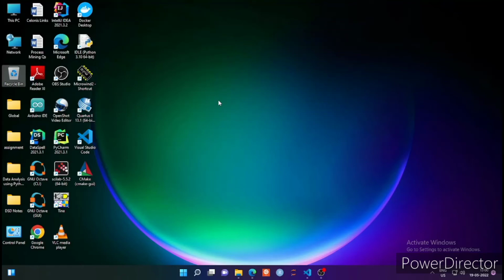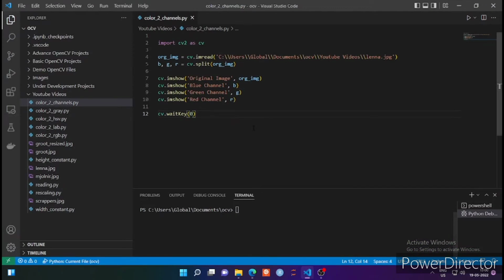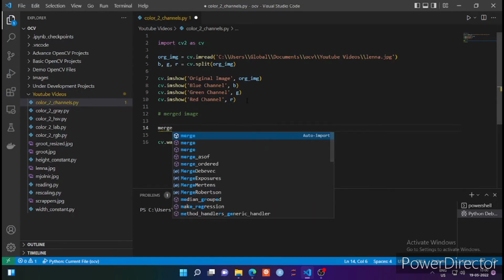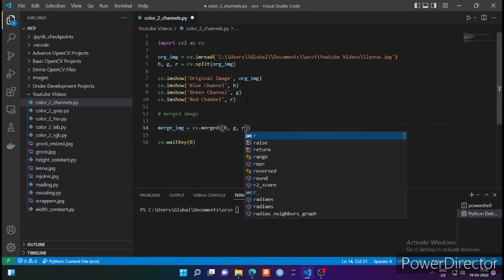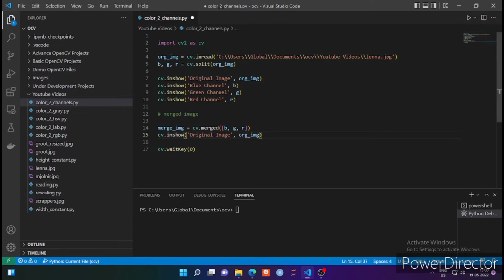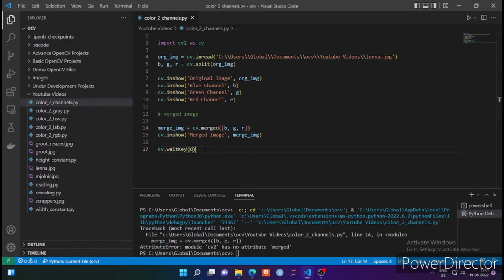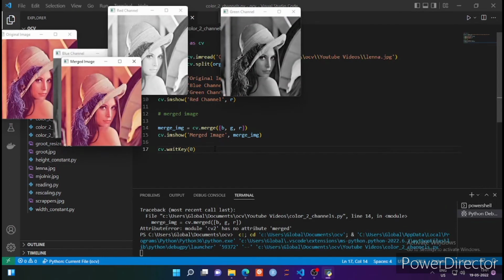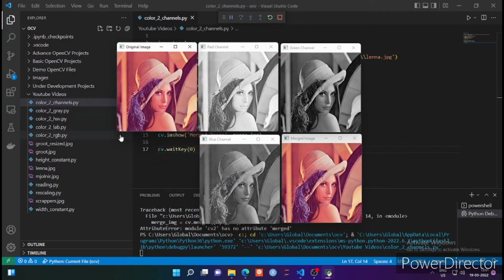13. Combine the individual primary color channels to BGR color again using Open CV and Python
In this video we will learn how to combine or merge the three color channels of Blue, Green and Red to the BGR color format again using Open CV library and python programming language.